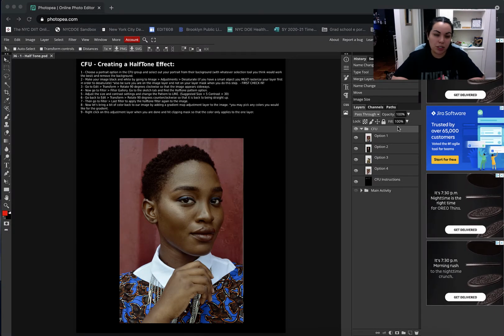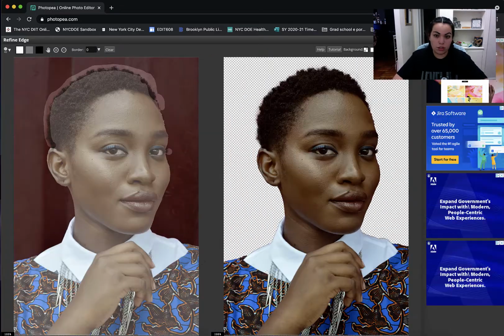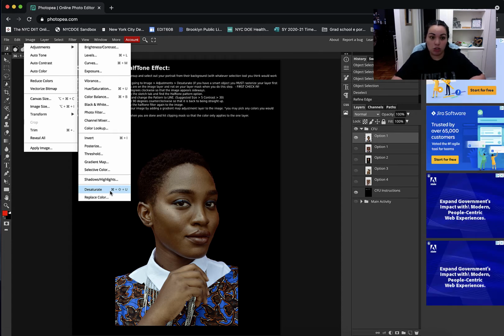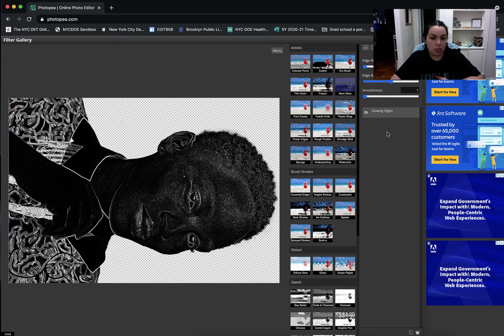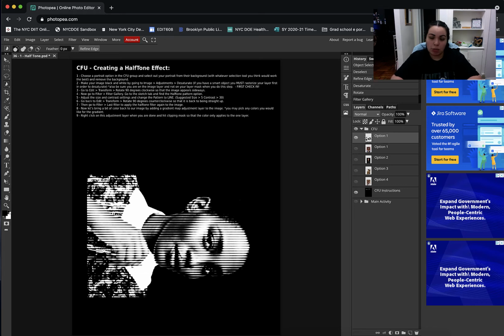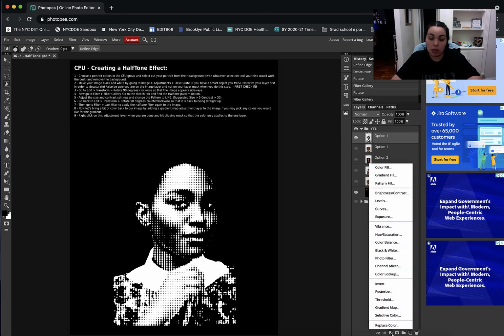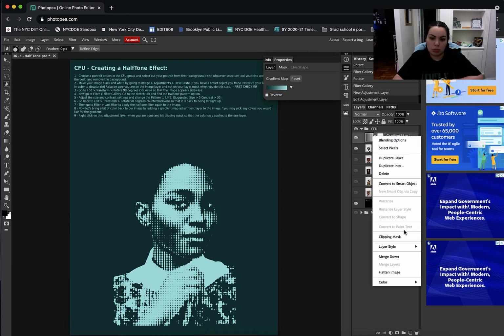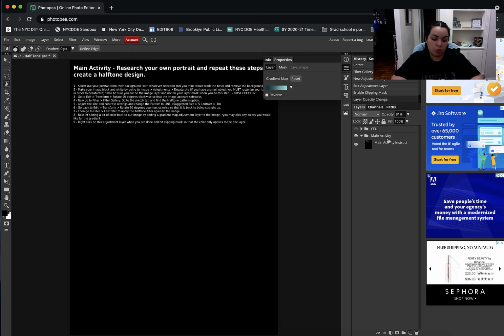36.1 - Half Tone